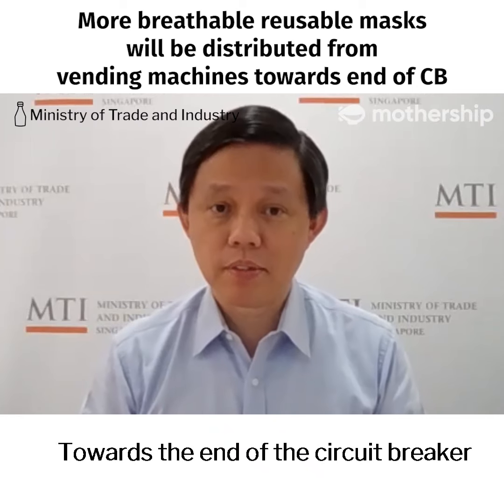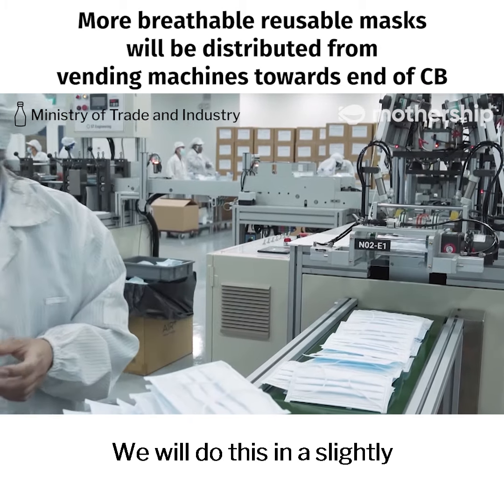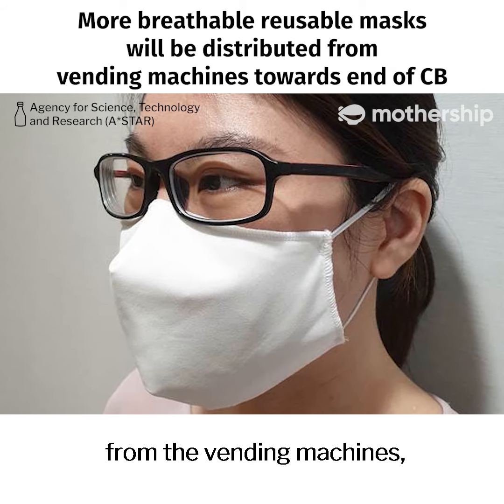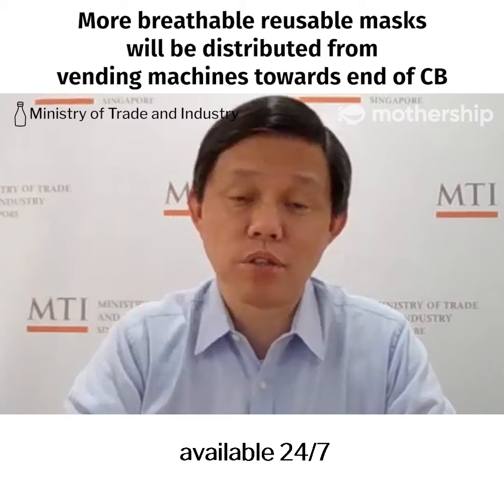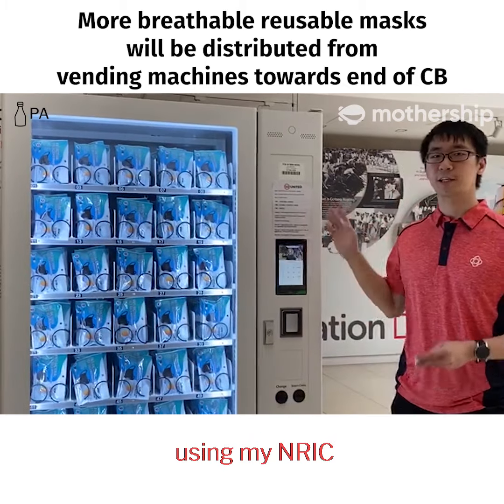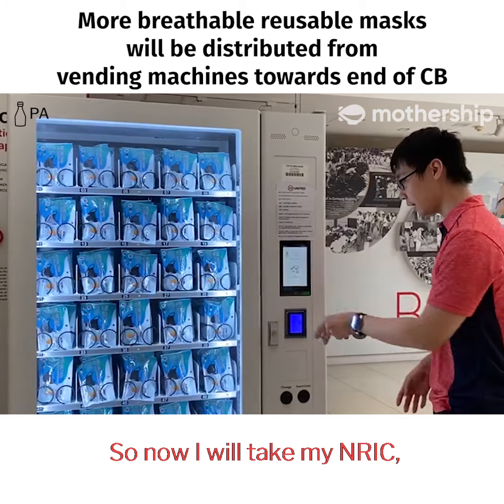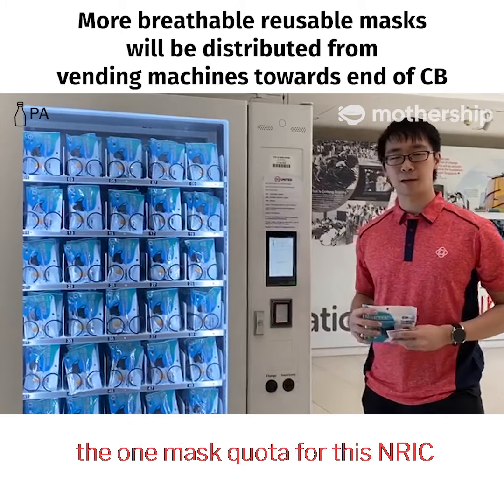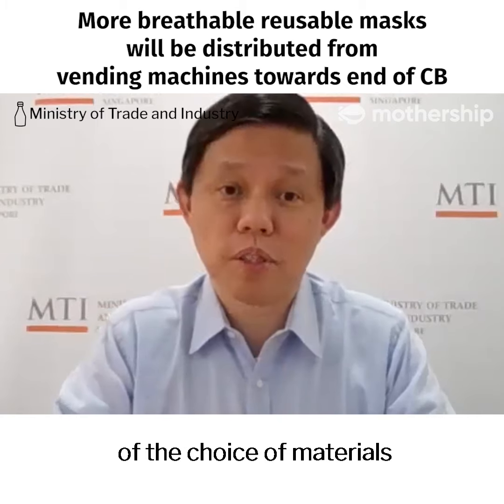Covid-19 Singapore: Reusable masks will be distributed from vending machines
Reuseable masks will be distributed via 24/7 vending machines towards the end of circuit breaker, over a period of 3 weeks. These new and improved masks have better filtration capabilities which allows more breathability.

*Images of masks are for illustrative purposes only